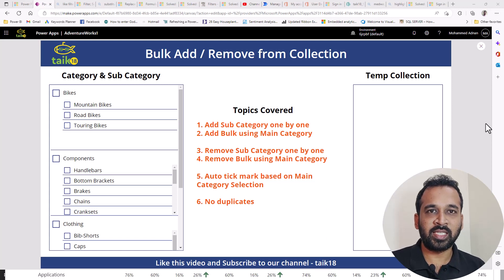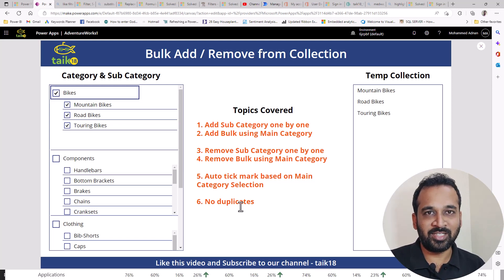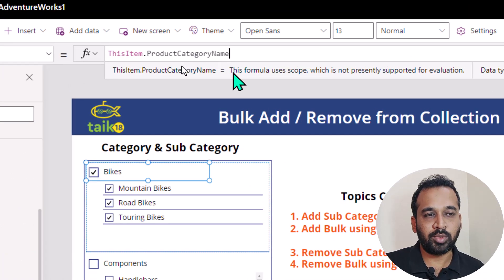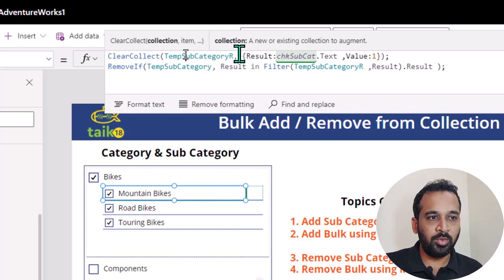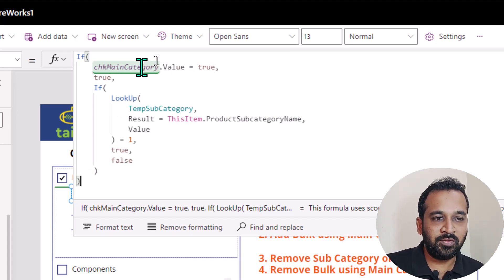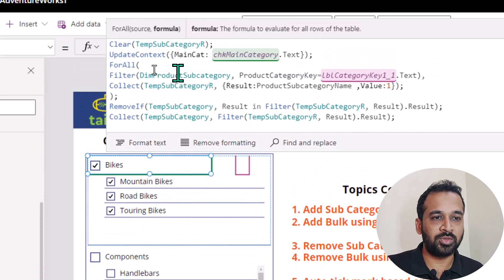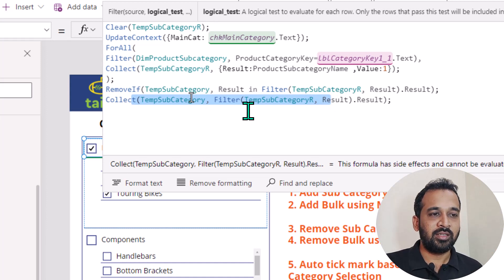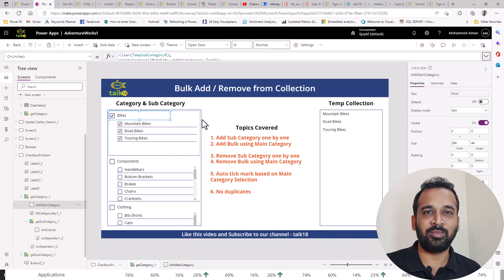Multi Select Checkbox in PowerApps by taik18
Checkbox is really helpful in our app development
in this video I have explained about the important usage of checkbox and how it can be achieved

source Microsoft

Mohammed Adnan